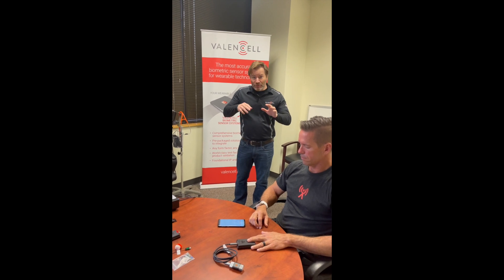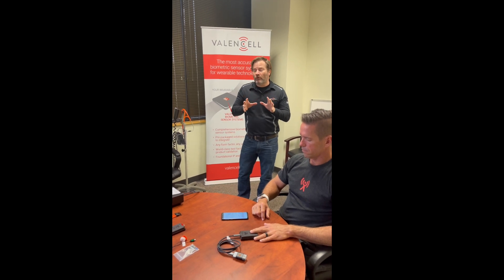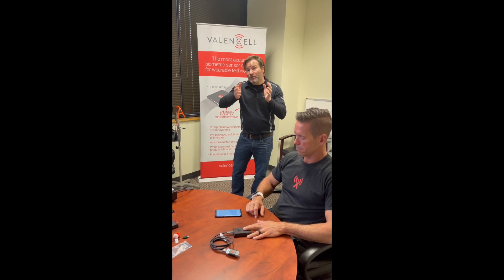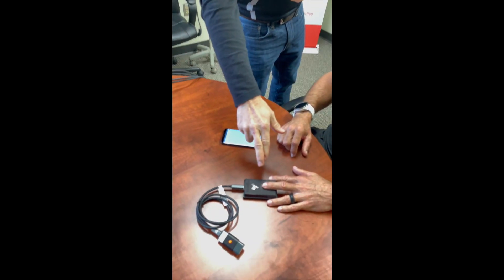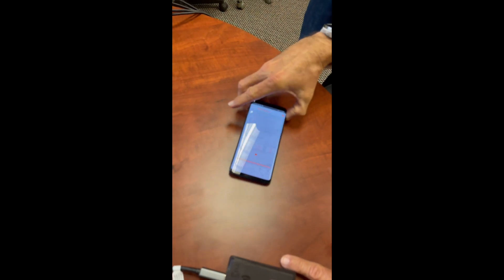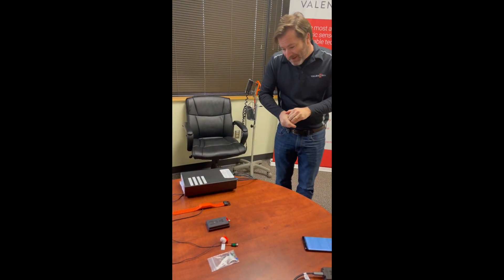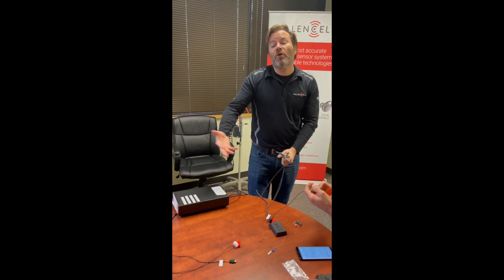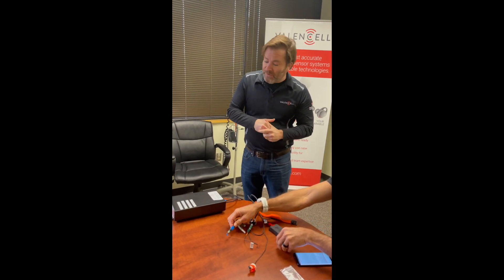Valencell cuffless, calibration-free blood pressure monitoring technology demo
Valencell has developed the world's first calibration-free, cuffless blood pressure technology for wearables and hearables. The company has also developed a scalable remote data collection platform for doing large scale data collection of blood pressure and other biometrics.